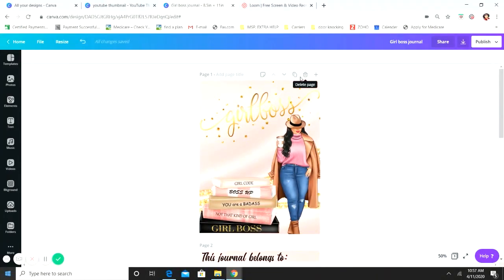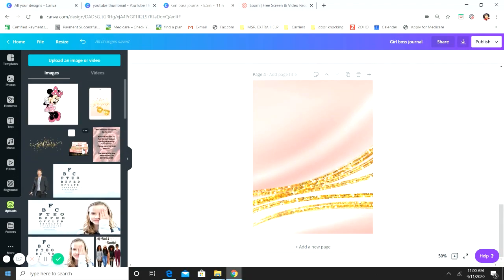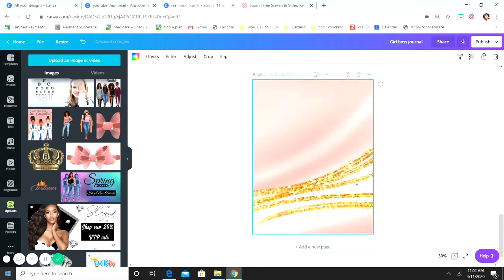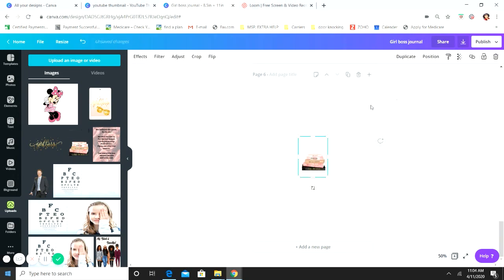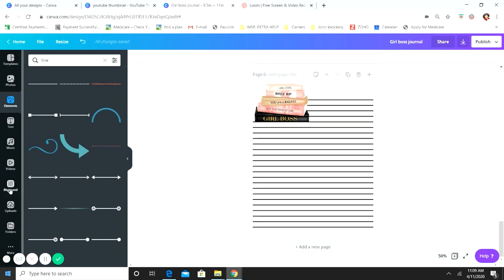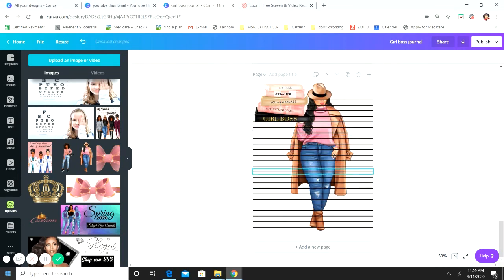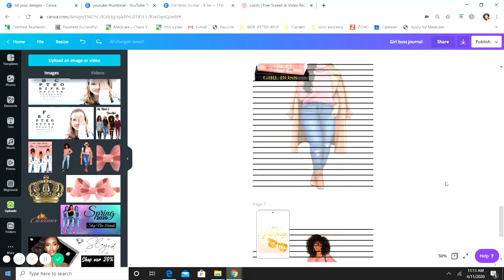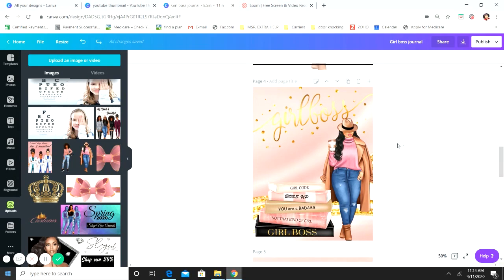CANVA TUTORIAL: How to design a Journal in Canva!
In this video, I'll be showing you how to design a full journal in canva. I'll show you how to create each page in detail.

Materials:
Canva Pro - Don't have a pro account?